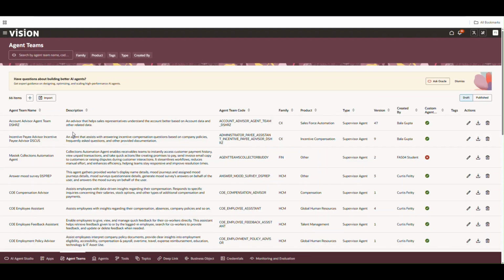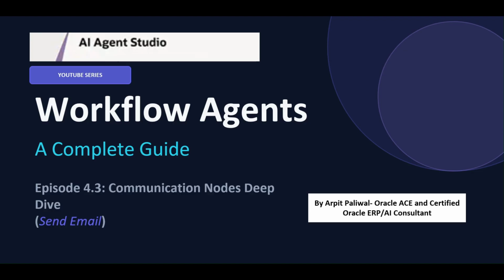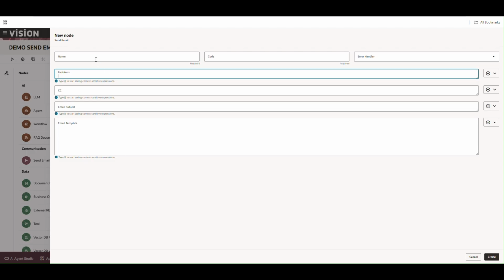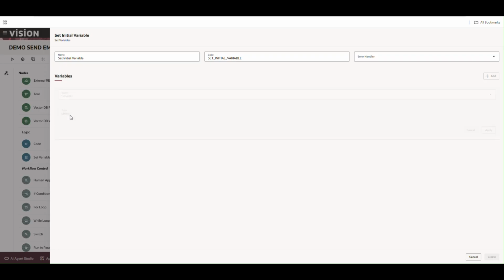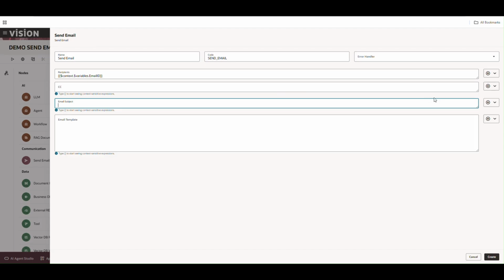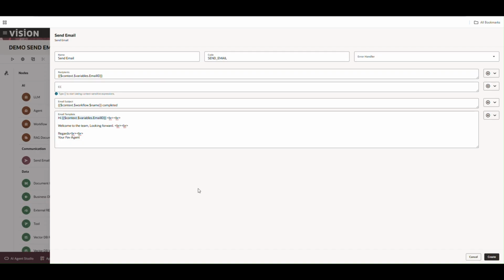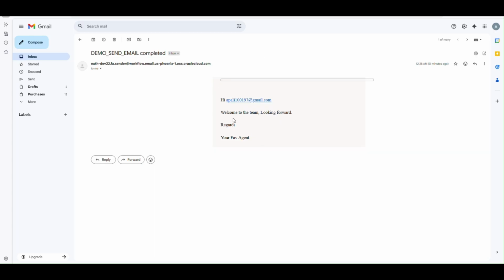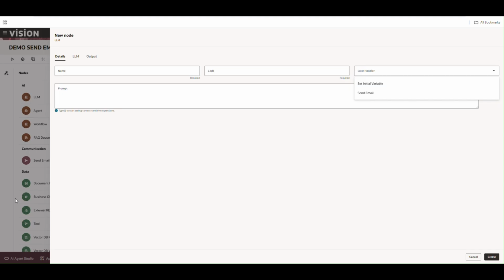Oracle AI Agent Studio: Workflow Agents Communication Send Email Node Deep Dive | Episode 4 Part 3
Welcome back to the Workflow Agents Complete Guide series for Oracle AI Agent Studio!
This is Part 3 of Episode 4 — where we do a full deep dive into Communication Nodes — covering the Send Email Node — with a live demo inside Oracle Fusion.

In this episode we cover:
✅ What Communication Nodes are and why they matter
✅ Send Email Node — fields, configuration & live setup
✅ How to use dynamic recipients, subject & body from workflow context
✅ Error handling at the node level using Send Email
✅ Real-world demo — sending a live email from a Workflow Agent

⏱️ TIMESTAMPS
00:00 - Introduction & Series Overview
02:20 - What is the Communication Node?
02:42 - Real-World Use Cases for Send Email Node
06:21 - Configuring Subject & Email Template
07:31 - Error & Success Email Handling (Bonus Tip)
08:25 - Running the Agent – Live Demo
08:59 - Error Handler Use Case per Node
09:52 - Summary & Closing Thoughts

📌 EPISODES IN THIS SERIES
▶ Ep 4.3: Communication Nodes — Send Email (This video)
▶ Ep 4.4: Data Nodes (Coming Soon)
▶ Ep 5: Designing Workflow Agents Step-by-Step
▶ Ep 6: Testing & Evaluation
▶ Ep 7: Real Use Cases — Procurement, HR & Finance

👤 About Me:
I'm Arpit Paliwal — Oracle ACE and Certified Oracle ERP/AI Consultant.
I create practical content on Oracle Fusion, AI Agent Studio, and enterprise automation.